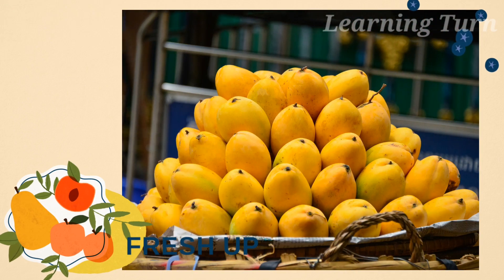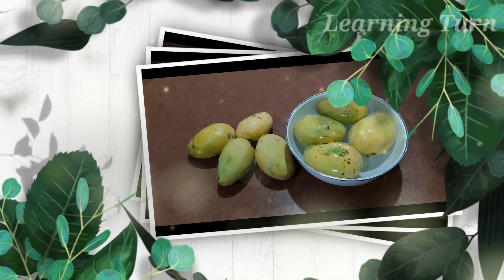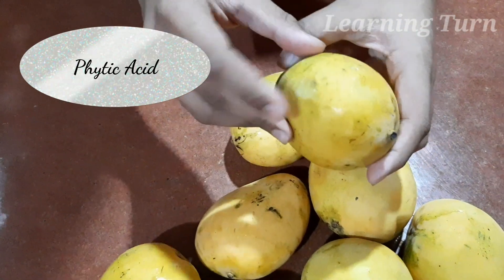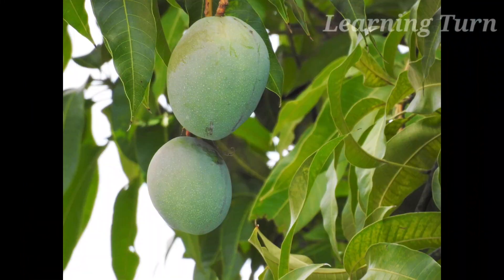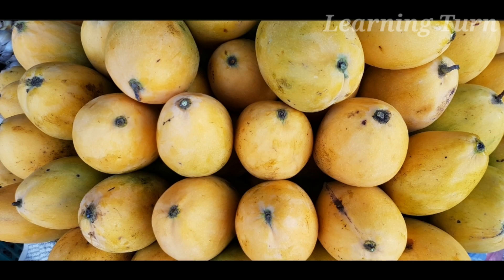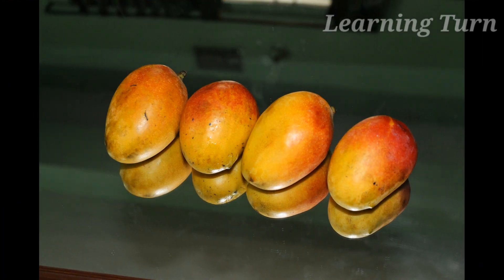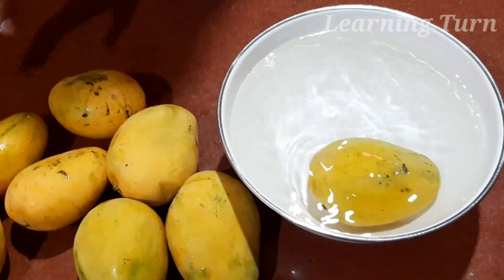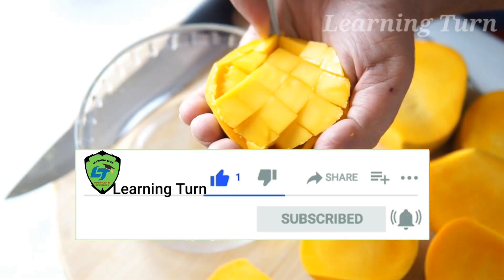Science Behind Soaking Mangoes Before Eating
With the arrival  of the mango season, people are stocking up on their favorite fruit to gorge on its rich flavors and try out different recipes. You might have also noticed the common practice of soaking mangoes in water before eating them.

Here are a few scientific reasons why its best to soak mangoes.
1. Getting rid of phytic acid.
2. Washing away chemicals.
3. Keeping it cool.
4. Avoiding diseases.
5. Busting fat.